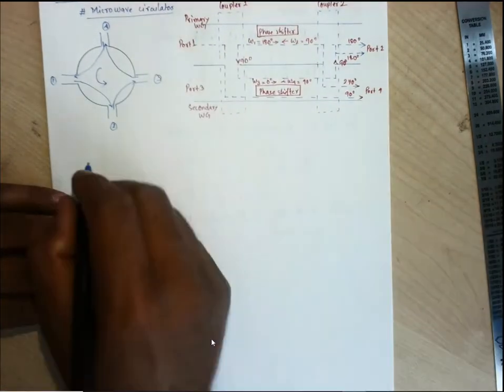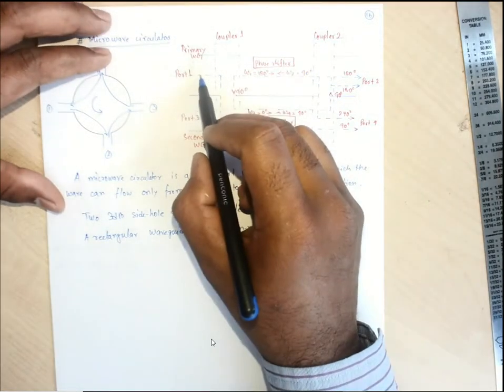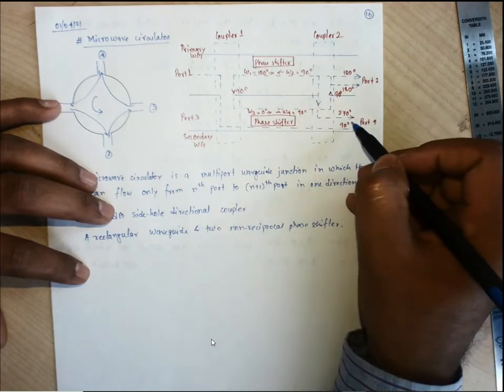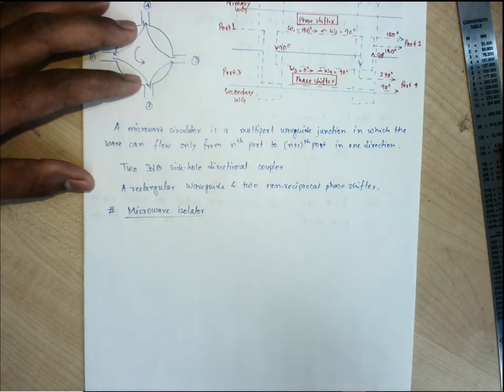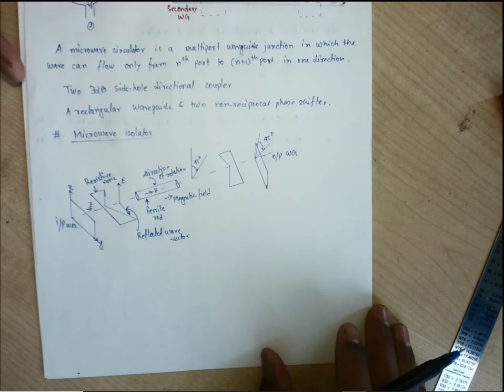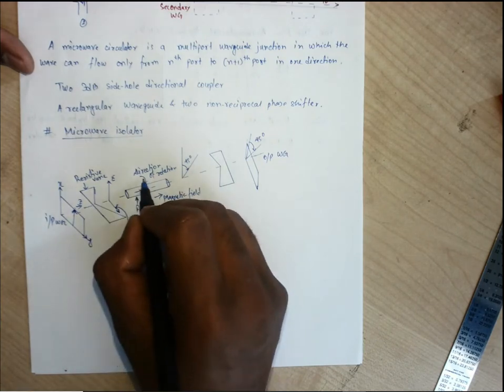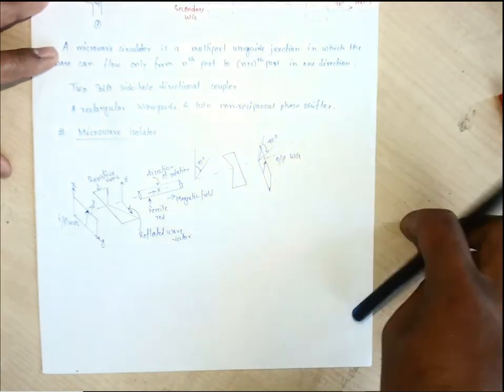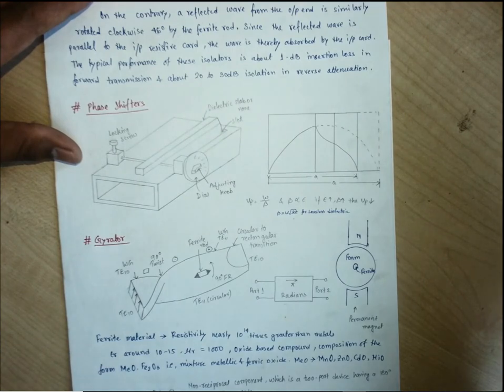18 Microwave Passive device Part 5